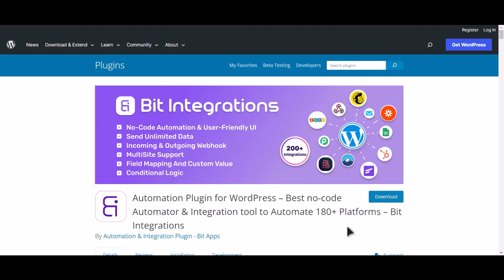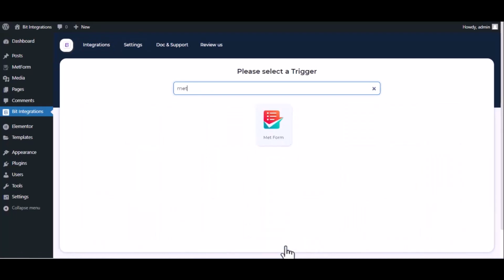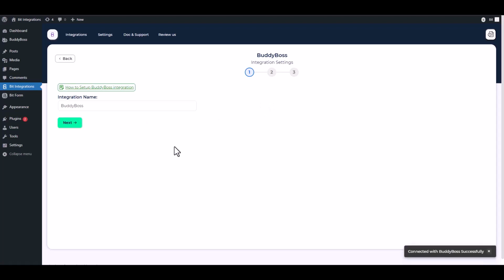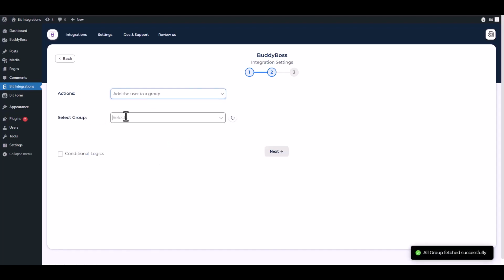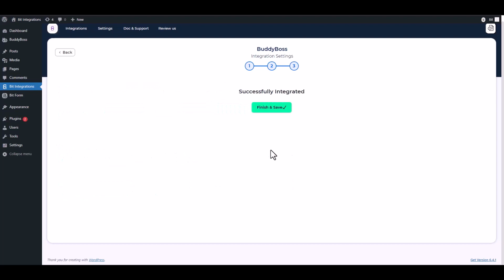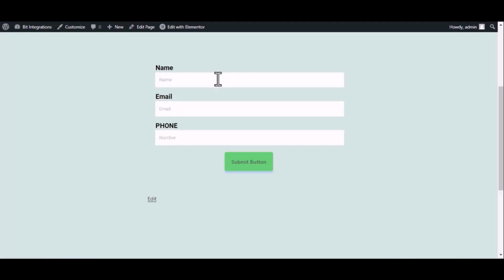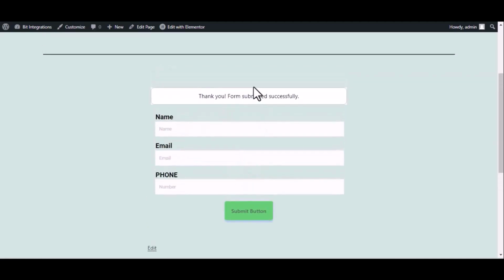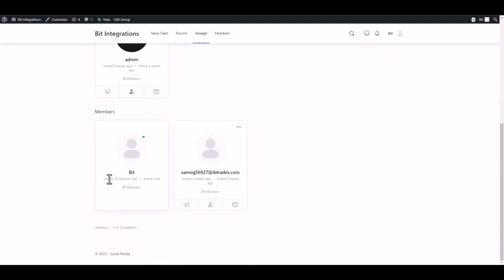Integrating MetForm with BuddyBoss | Step-by-Step Tutorial | Bit Integrations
🔗 Ready to optimize your community-building experience? Join us on our YouTube channel for an in-depth tutorial where we unveil the seamless integration of MetForm with BuddyBoss, a powerful community platform for WordPress. Learn how to effortlessly connect these two tools using the Bit Integrations WordPress plugin.

Follow along as we guide you through the step-by-step process of integrating MetForm with BuddyBoss, enabling you to harness the combined power of both tools for efficient form creation and community engagement. Say goodbye to manual data transfers and welcome automated workflows for improved efficiency in managing your community interactions.

Key Highlights:
✅ In-depth walkthrough for integrating MetForm with BuddyBoss using Bit Integrations for WordPress.

Whether you're a community manager, business owner, or WordPress enthusiast, this integration empowers you to seamlessly merge MetForm with BuddyBoss. Watch now to revolutionize your community-building efforts!